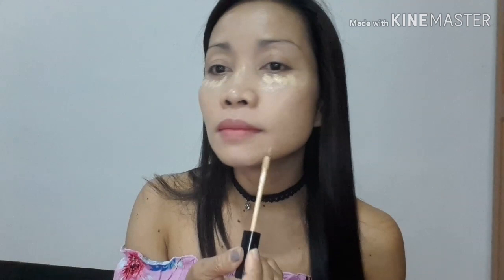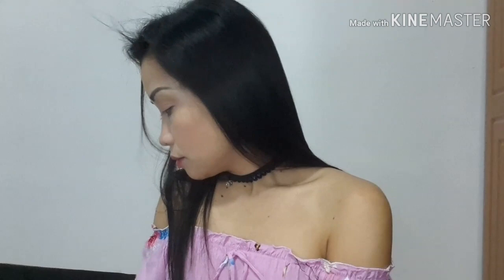EVERY DAY MAKEUP TUTORIAL LOOK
Guys im using concel for my lower EB lip and cheek stain  eye shadow from miniso contour from E/B  nichido powder san san rosy blush maybelline fitme metallic highlighter tahnk you guys kung binasa nyo po ito love  you mga dyosa.😚😘😙

Tags,